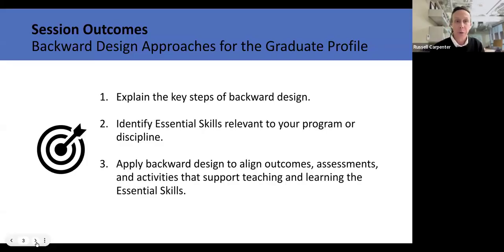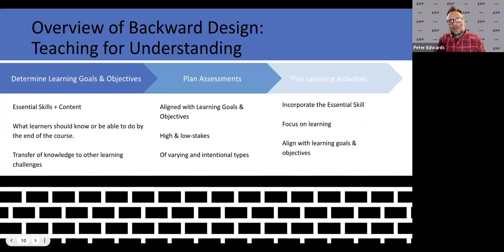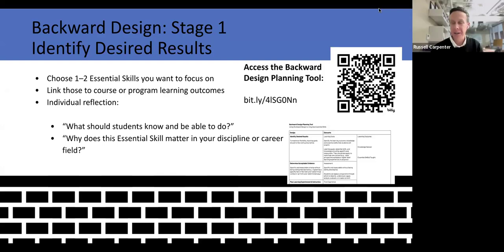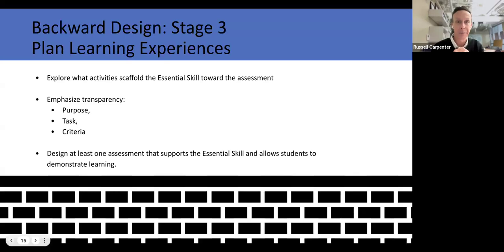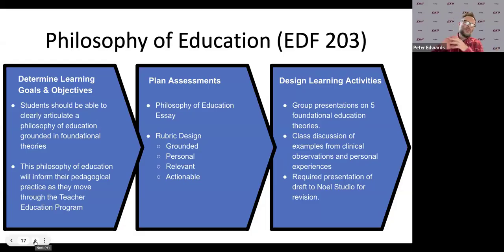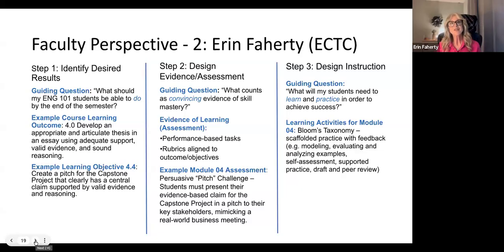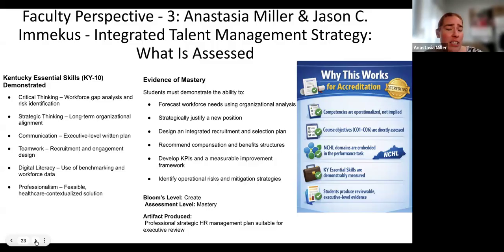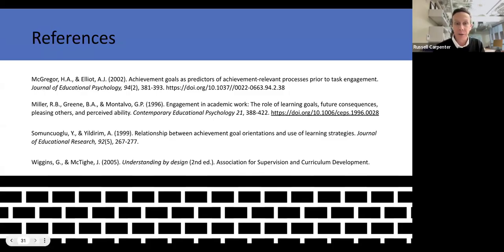Backward Design Approaches for the Graduate Profile